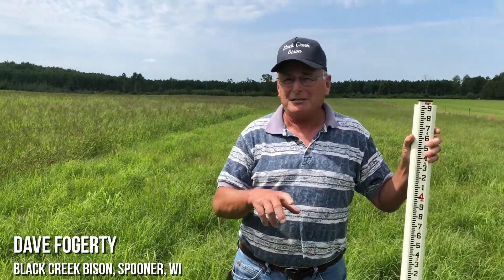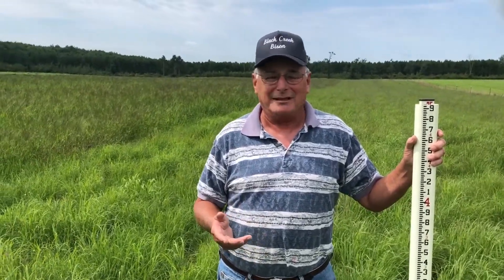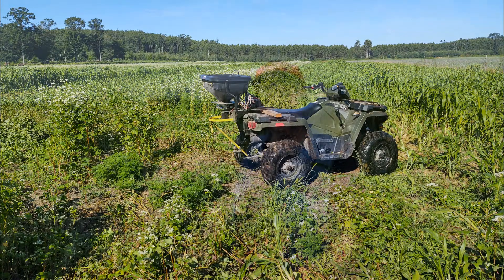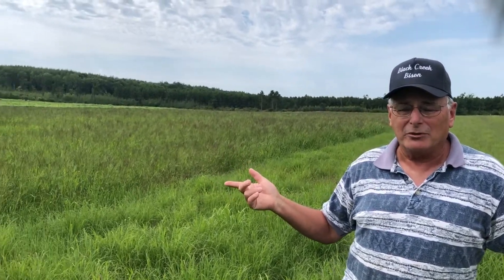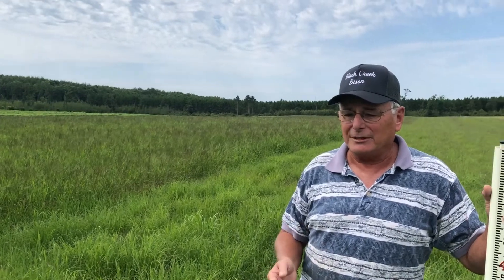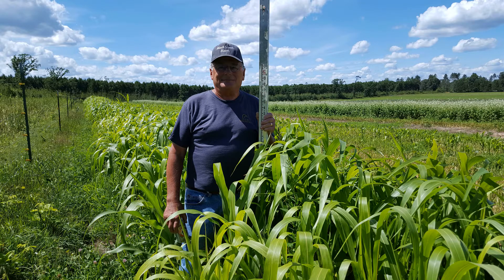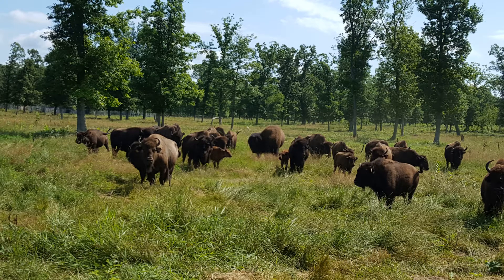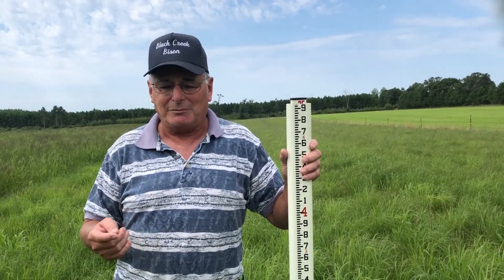Alternative Forages: A Farmer's Solution to Drought & Sandy Soils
Council member Dave Fogerty of Black Creek Bison near Spooner, WI discusses why he became interested in alternative forages for his grass-fed bison operation.

Dave addressed the problems of drought and sandy soils using a variety of tools:

• Warm-season annual grasses (teff grass, crabgrass, brown mid-rib sorghum-sudan grass)
• Warm-season perennial grasses (switchgrass, big blue stem, little blue stem)
• Oak savanna with a grass-legume mix

For more information on the Shell Lake-Yellow River Farmer-led Watershed Council